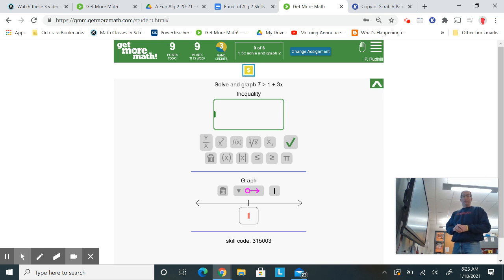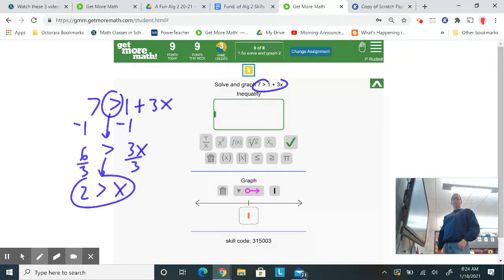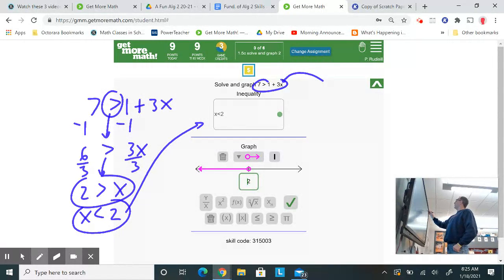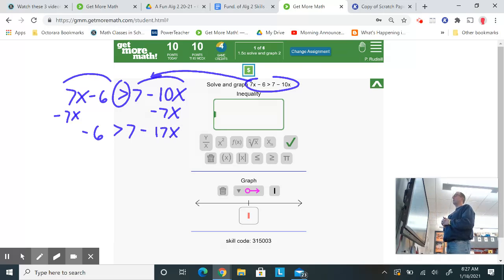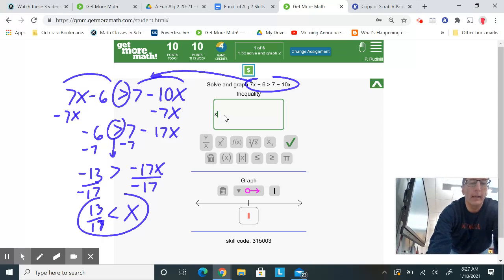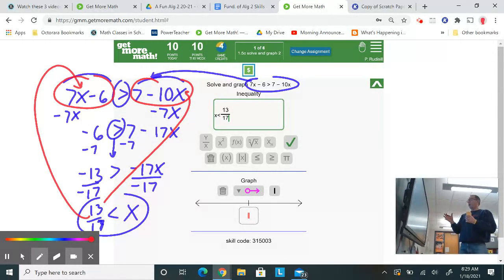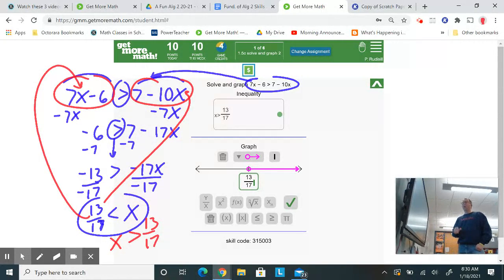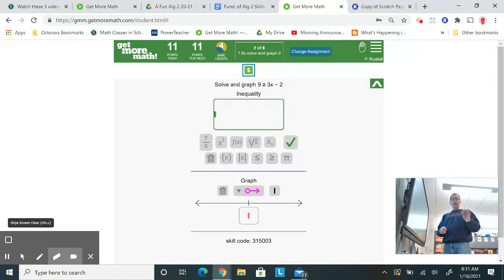Alg 2 Solve 2-step inequalities